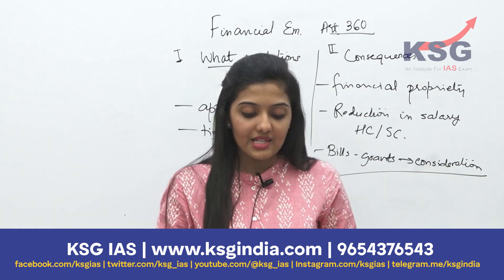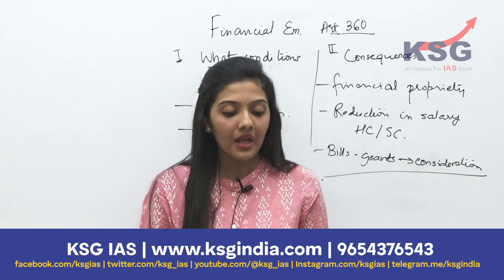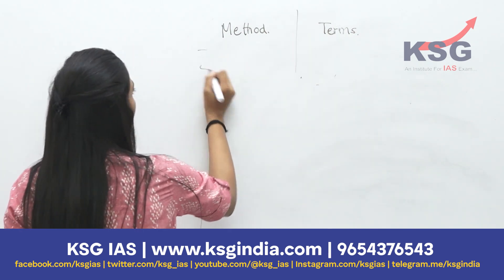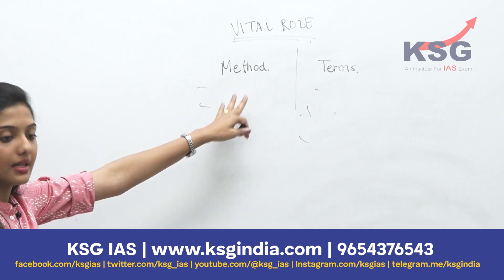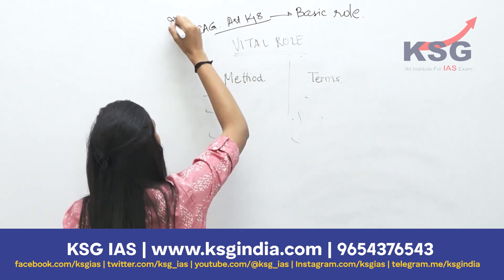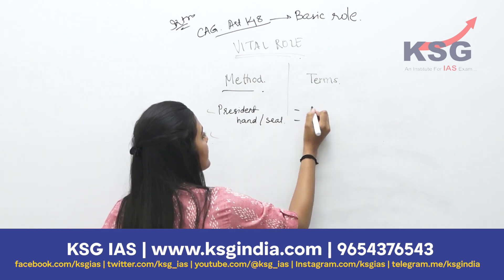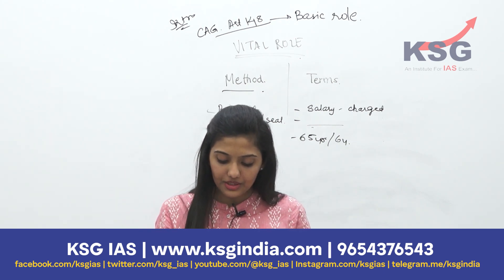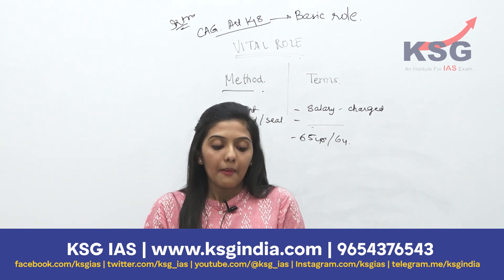Vital Role Of Comptroller & Auditor General Of India | Srushti Deshmukh | KSG INDIA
Power Of Classroom Courses : All India 3 times Highest GS Score in 5 Years. Srushti Jayant Deshmukh (Rank 5 2018), Tina Dabi (Rank 1 2015) and Rachit Raj (Rank 3 2013) topped the nation with HIGHEST GENERAL STUDIES Marks in UPSC Civil Services Examination.

We provide General Studies Foundation Course along with Advance Foundation Course in both Offline and Online Mode. We also have Prelims, Mains and Integrated Test Series.

In Optionals we have PSIR, SOCIOLOGY and HISTORY

KSG Branches
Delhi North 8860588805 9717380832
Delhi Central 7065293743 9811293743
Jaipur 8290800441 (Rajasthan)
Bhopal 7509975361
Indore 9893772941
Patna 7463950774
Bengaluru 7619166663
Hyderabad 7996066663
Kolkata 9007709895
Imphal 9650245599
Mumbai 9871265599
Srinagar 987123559